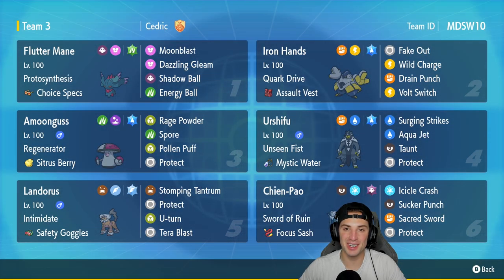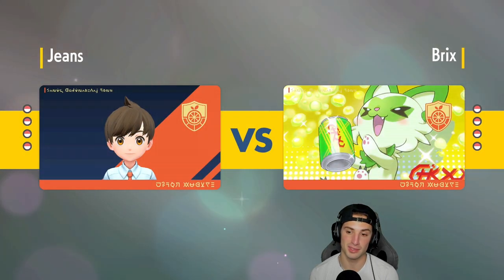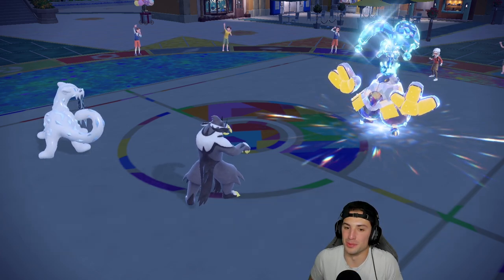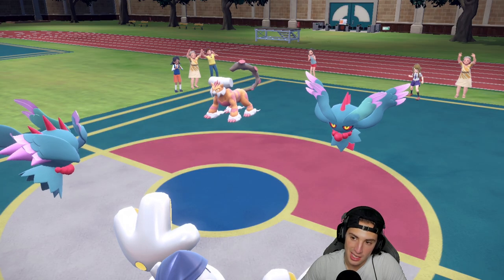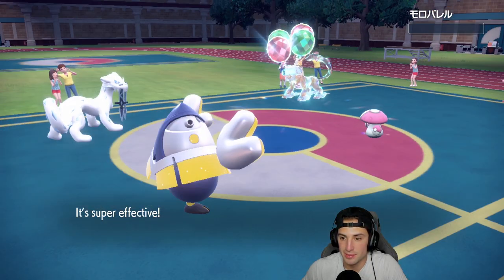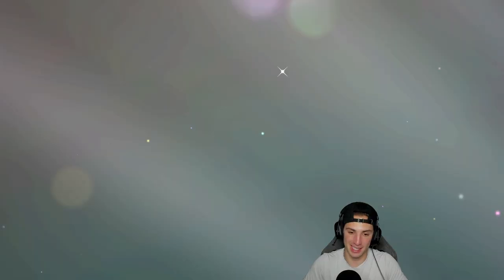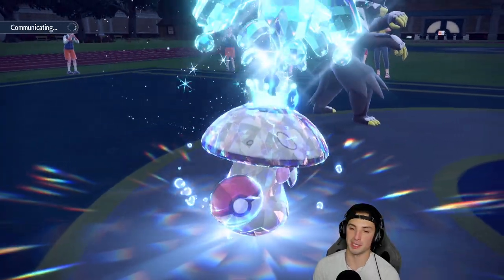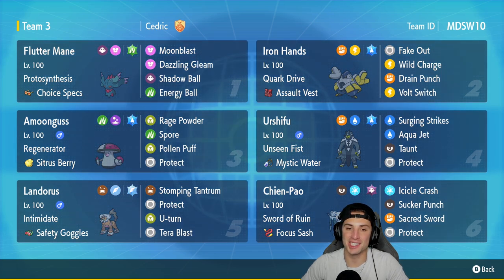THE 2023 POKEMON WORLD CHAMPIONSHIP WINNING TEAM! - Pokémon Scarlet & Violet Ranked Double Battles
Rental Code: MDSW10

2023 Pokemon World Championship Winning Team That We Use for Ranked Battles in Pokémon Scarlet and Violet!

GAME INFO
Name: Pokémon Scarlet and Violet
Developer: Game Freak
Publisher: The Pokémon Company, Nintendo
Platforms: Nintendo Switch
Release Date: November 18, 2022